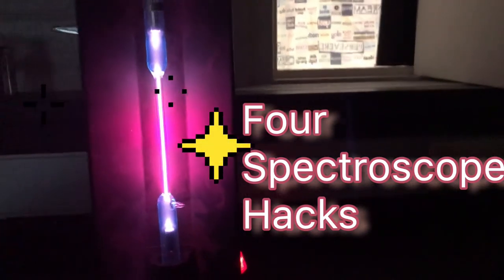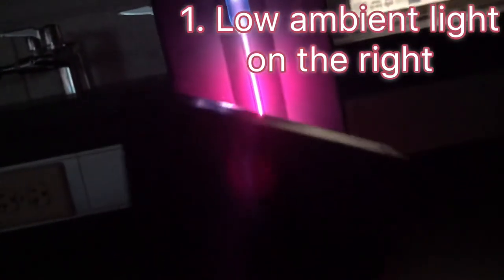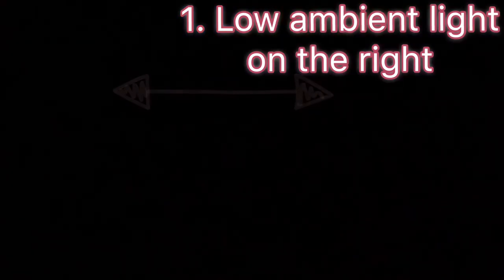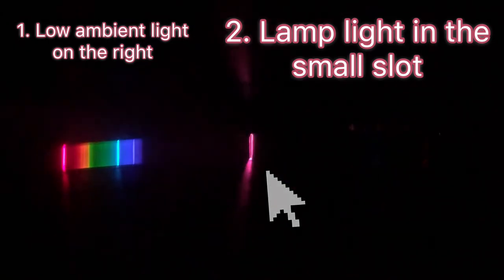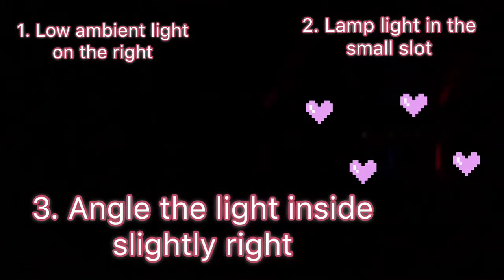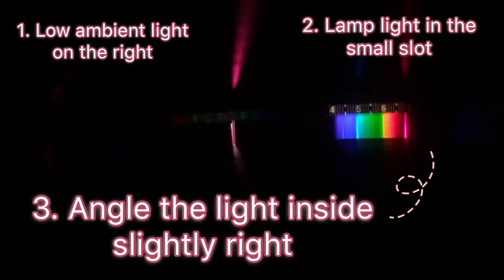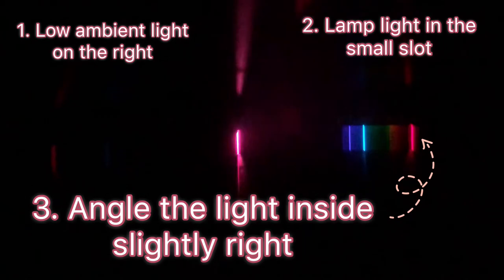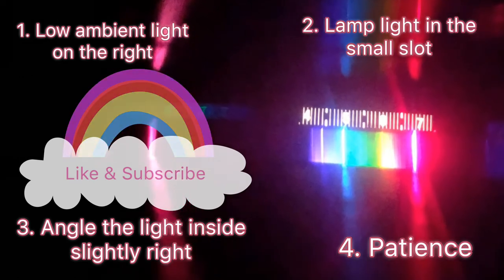You're using your spectroscope wrong? We can fix that!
4 hacks for seeing amazing spectra with a plastic spectroscope. See why you’ve been using your spectroscope wrong.
Would you like more information, or clarification?